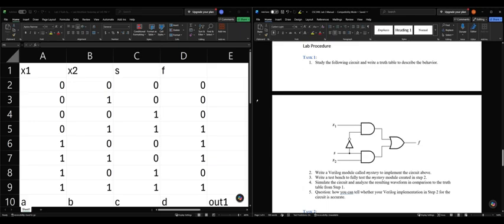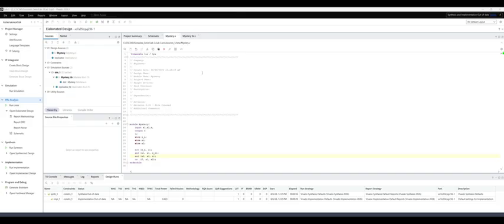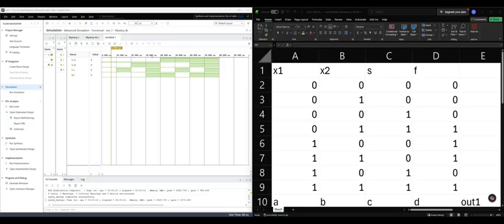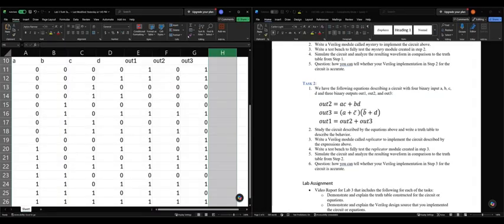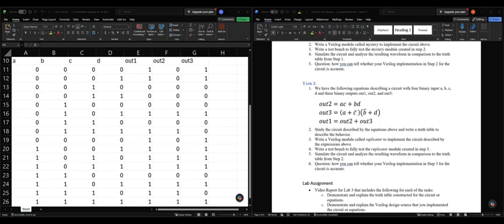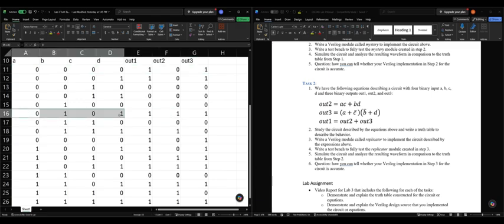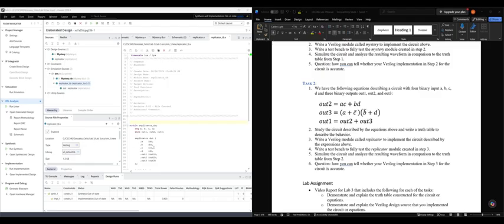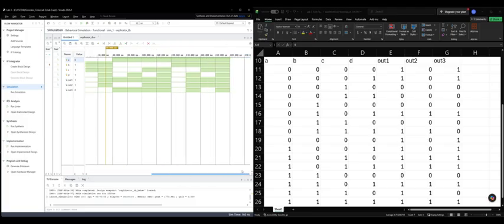Lab 3 Video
Lab 3 Video Assignment for CSC340